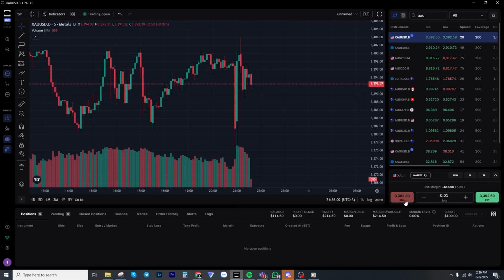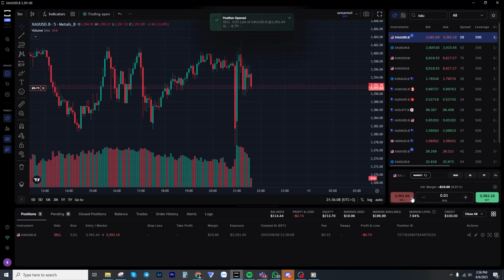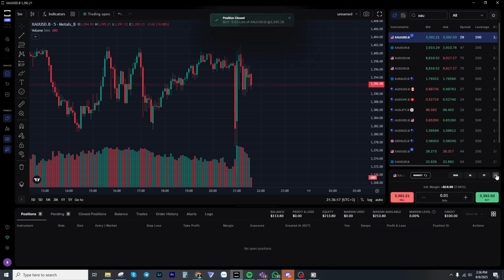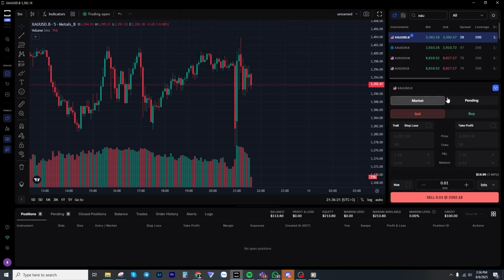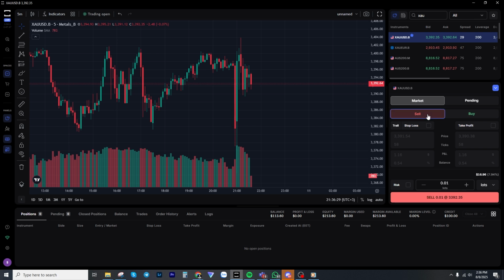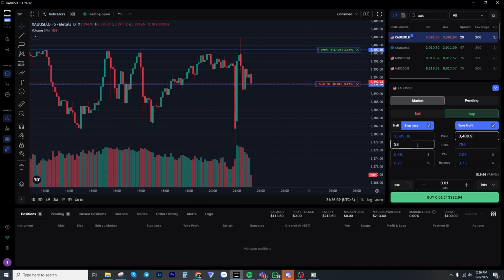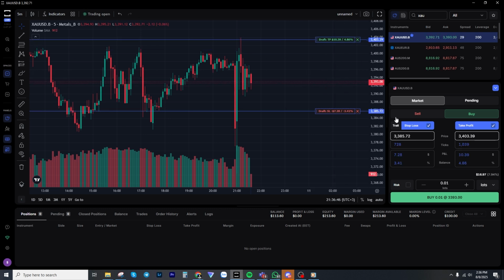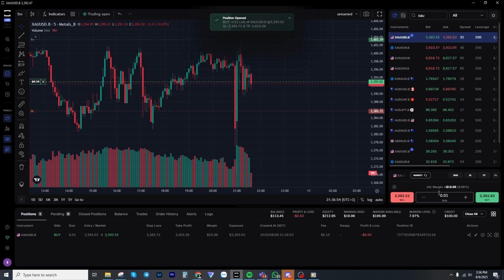How to Open a Trade on TradeLocker with GatesFX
Join us in this short tutorial video showing you how to open a trade on TradeLocker with GatesFX!

GatesFX Partner Program pays up to $20/lot traded, one of the highest paying compensation programs in forex!

Sign up and create your shareable links in under 30 seconds and start earning today!

Trade over 300+ instruments with Raw Spreads on your favorite trading platforms like MetaTrader 5 and TradeLocker.

GatesFX is the first and only broker offering a 100% Deposit Bonus Account on TradeLocker. As part of our commitment to innovation our team worked with the devs at TradeLocker to bring our traders something no other broker has.

Sign up an take your first trade in under 5 minutes with a broker that empowers their traders.